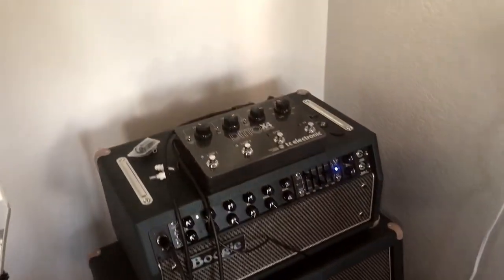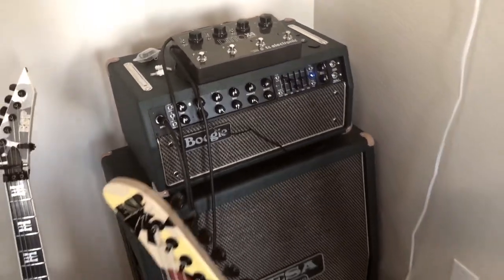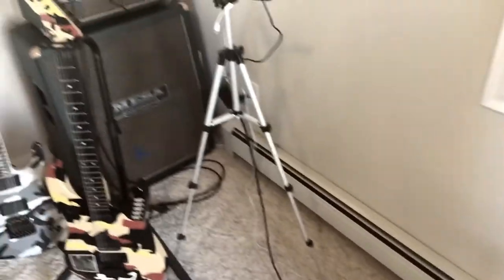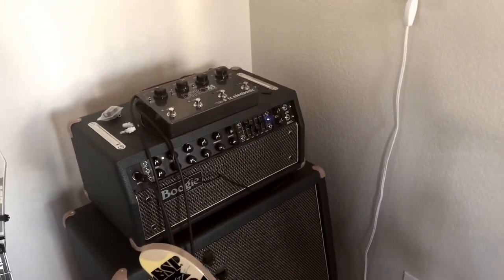Mesa Boogie Mark Five 35 Playthrough. Active & passive pickups. V30.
Hey guys, I wanted to do a proper knob twisting playthrough of my Five 35. There are a lot of great tones in this amp! I'll do rhythm with passive and then active pickups, and then a little lead channel comparo at the end with the EMG 85 in the neck.

At the loud times I measured 110 dB in the room, which is getting close to as loud as this amp gets! It will hang in the metal band mix at normal bar gig volume levels but I think it would struggle if we got crazy loud.

Screamin' Demon
Clean- 1:27
Fat- 2:55
Crunch- 3:45
Xtreme- 5:05
IV- 6:27
C+- 7:22
IV- 8:34
Crunch- 8:43

EMG 81
Clean- 8:53
Fat- 10:20
Crunch- 11:24
C+- 12:46
IV- 13:55
Xtreme- 14:53
IV- 16:13
C+- 16:19
Crunch- 16:24
Heavy flip comparo- 16:57

EMG 85
Xtreme- 17:37
IV- 17:52
C+- 18:07
Crunch- 18:21